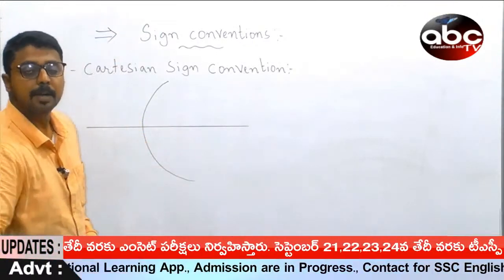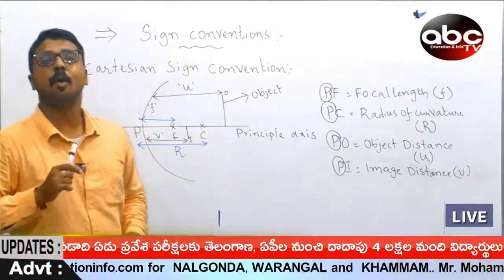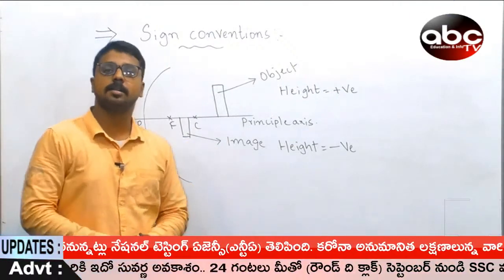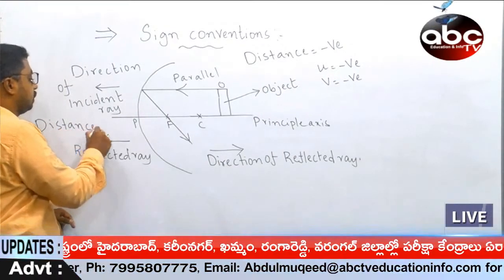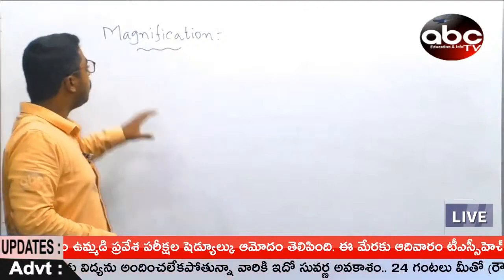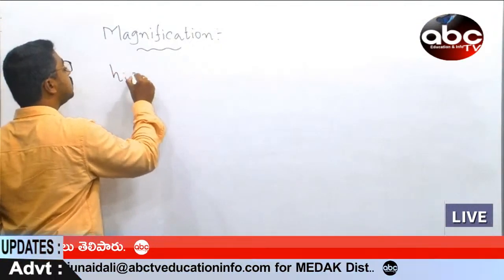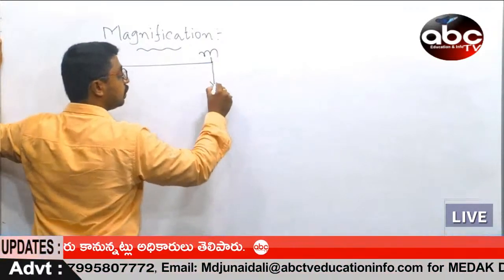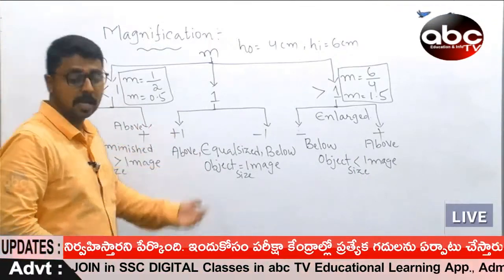abc TV || SSC Digital classes || 07-10-2020 || Phy. Sciences